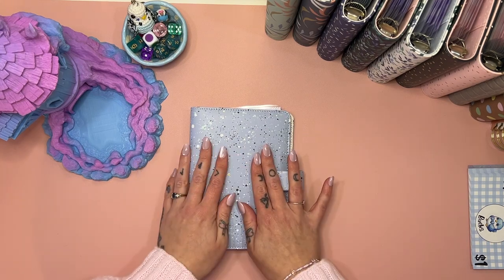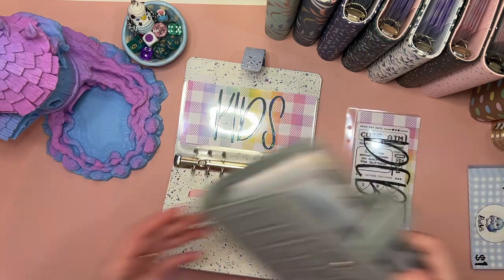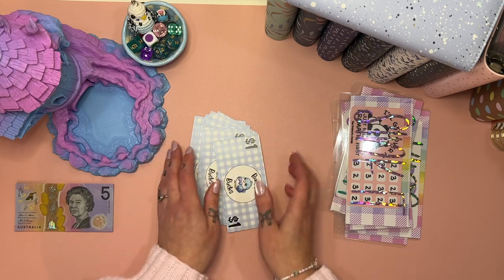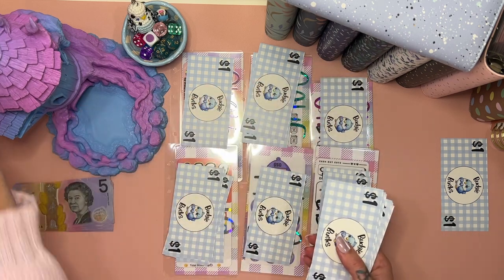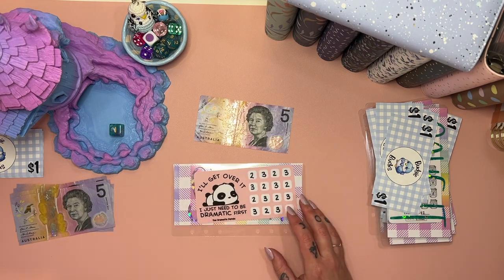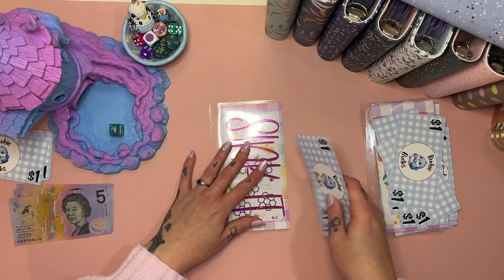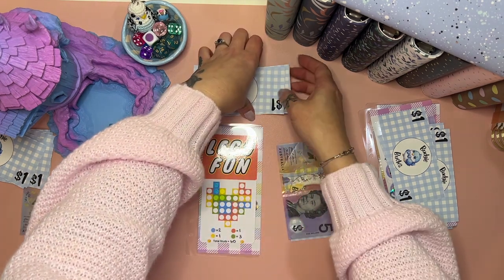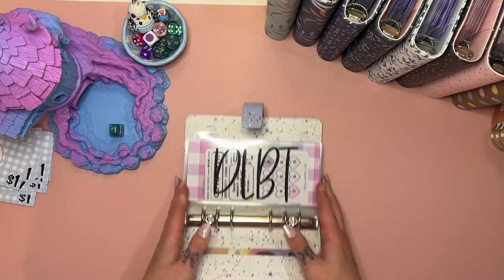Monday Mini's | Savings Games | Cash Stuffing | Aussie Cash Stuffing | Debt Journey | Budgeting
Welcome to Budgie Budgets!

Join me for my weekly Monday Mini's where we allocate some funds by playing a game with mini challenges.

I am a married, stay at home mum to three beautiful kids. Diving into cash budgeting as a way to help our family thrive financially as a single income household!

          ♡   REFERRALS   ♡
Receipt Jar: FREYABHGP
If you use my code when you sign up we both get 200 points!

     ❀   SHOPS MENTIONED  ❀

Budgets and Dreams - Saveopoly and Llama challenges